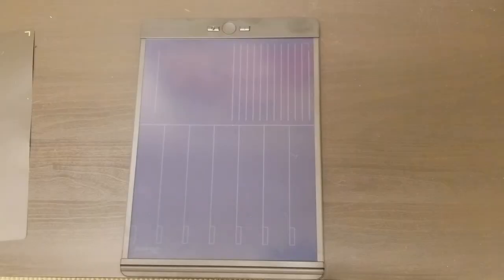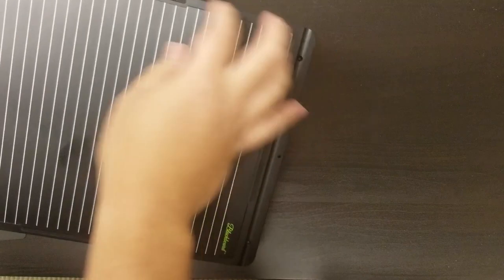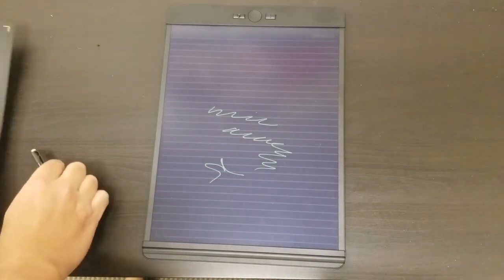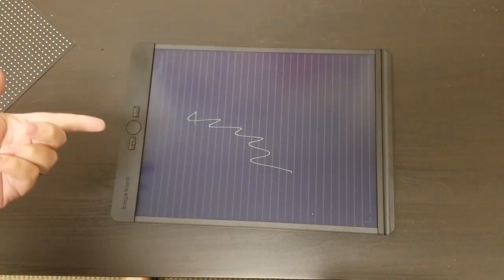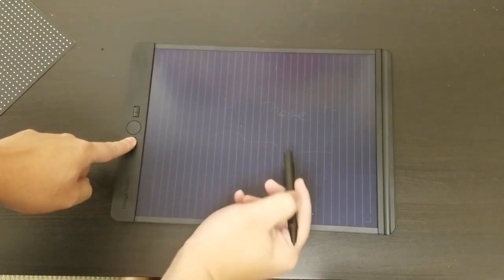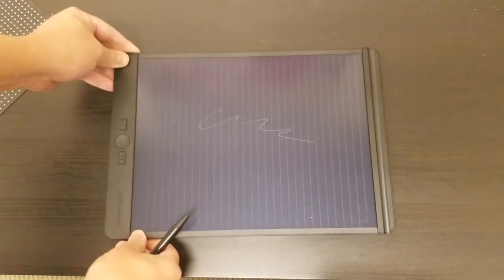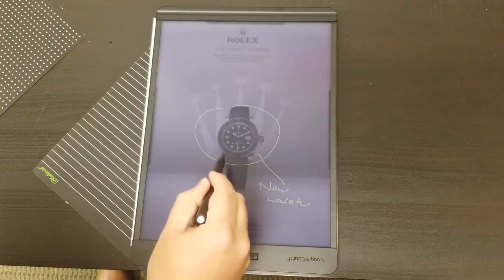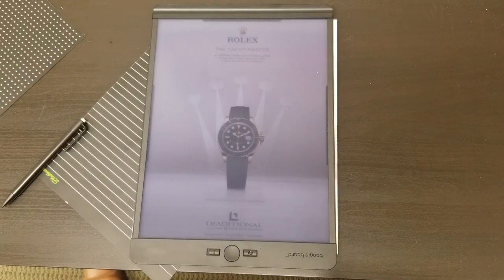Boogie Board Blackboard Review 2019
This is a quick review for the Boogie Board Blackboard LCD writing pad / tablet. It's helping me save trees when going after my 18 Month Goal!

** UPDATE** Eraser works OK after calibration. Still not perfect, but the device is still worth it.